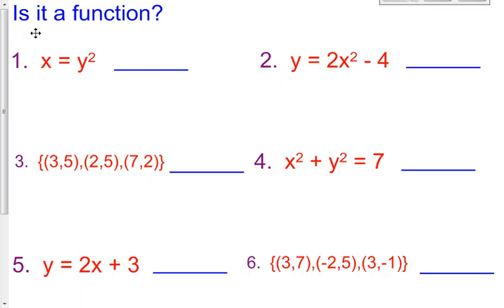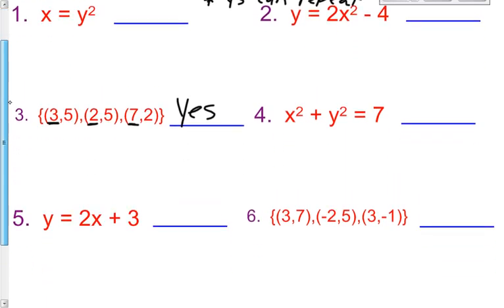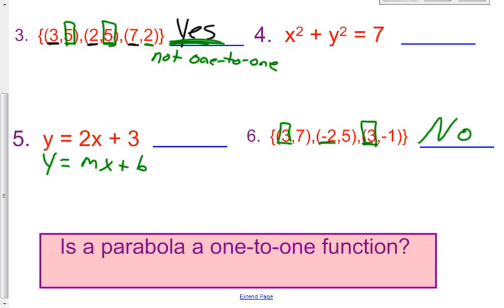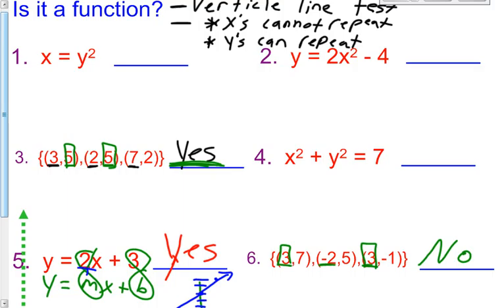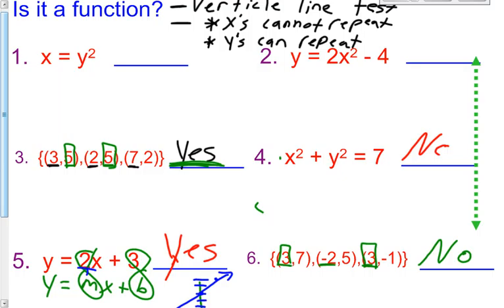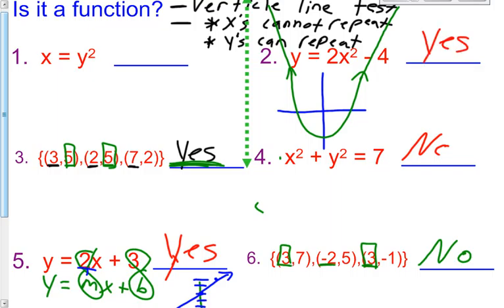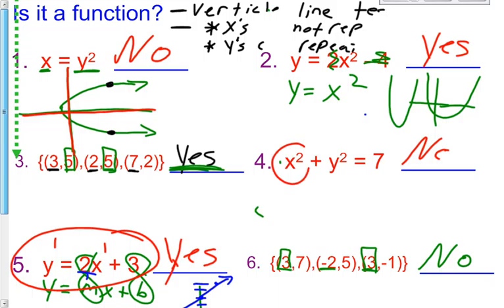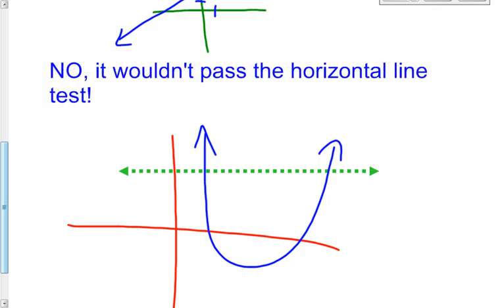2 1 B Is it a Function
This video explains how to distinguish whether an equation or relation is a function or not.